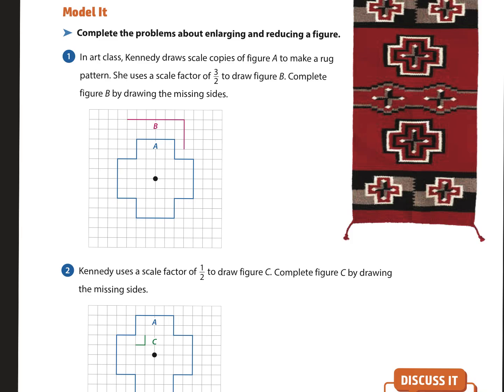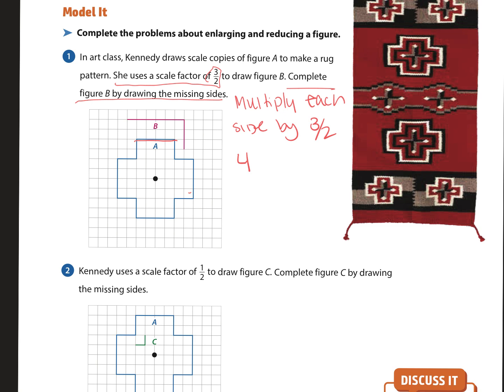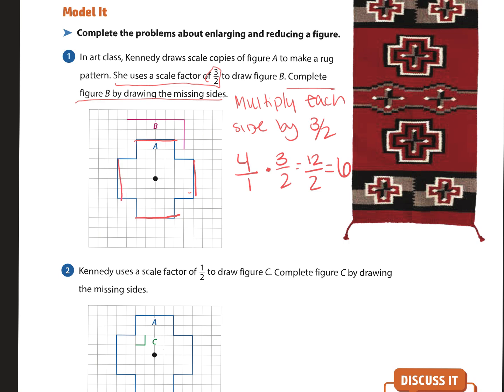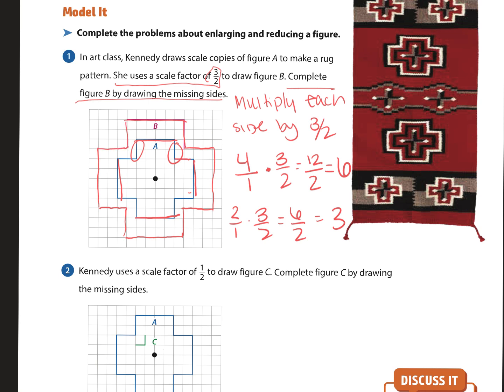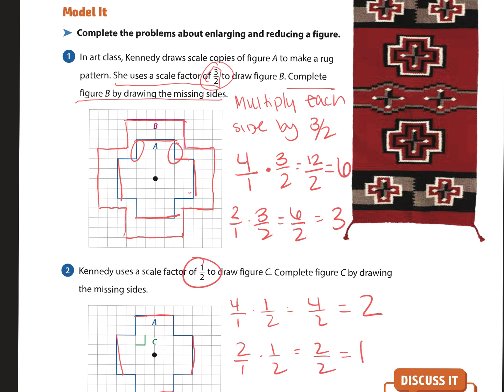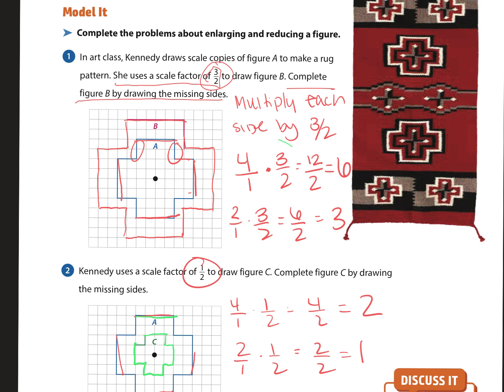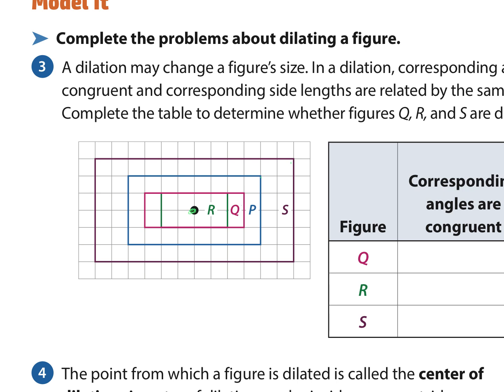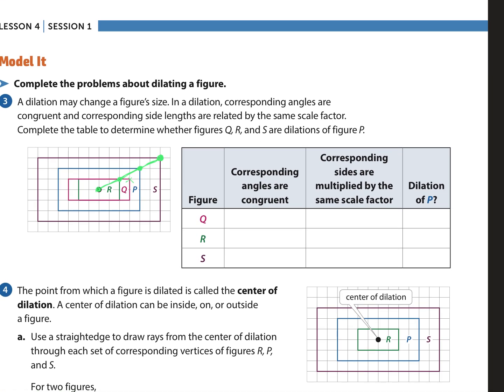iReady 8th U2 Lesson 4 Session 1 pgs. 83-84